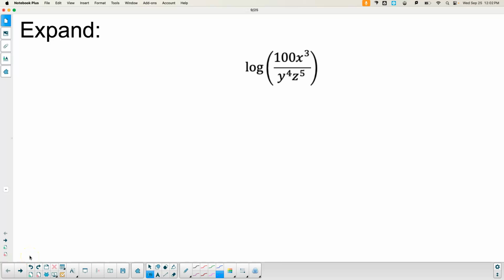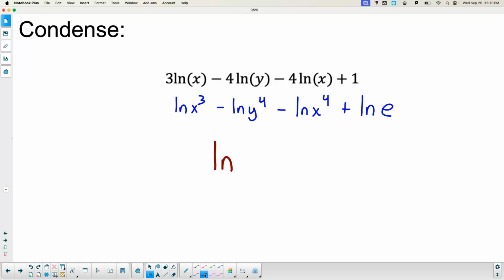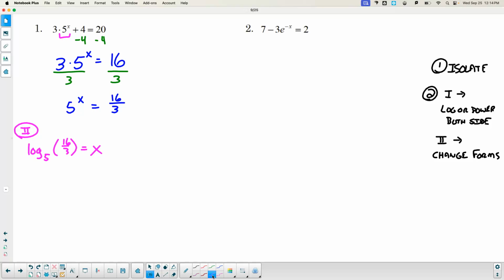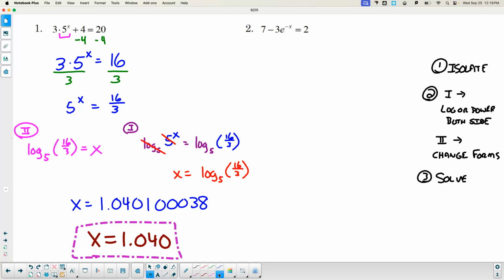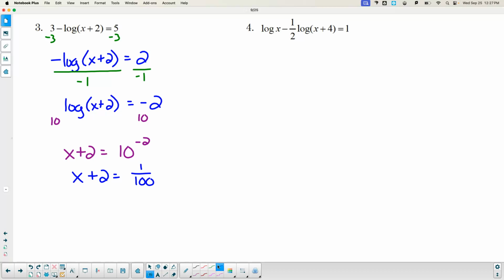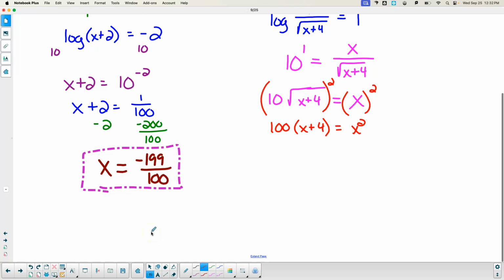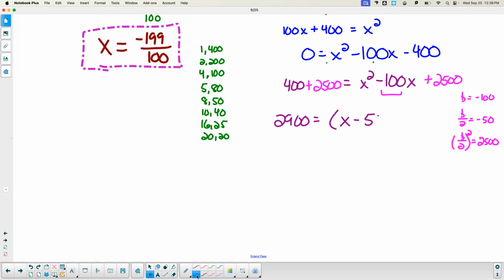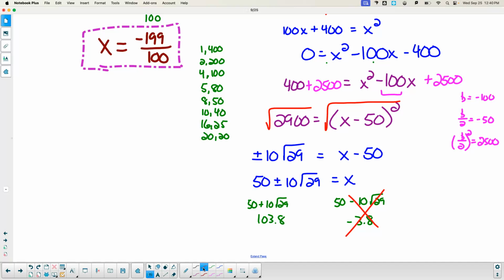Sept. 25 - 3.5 Notes